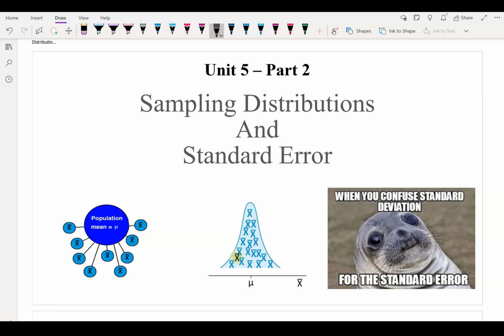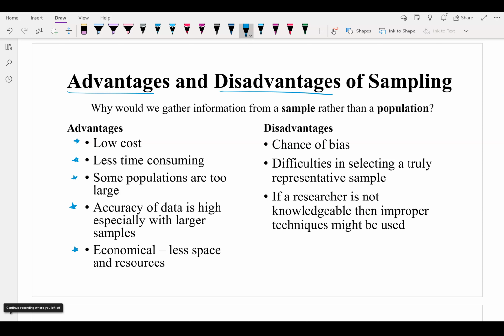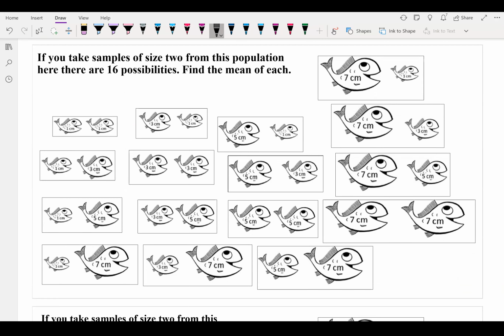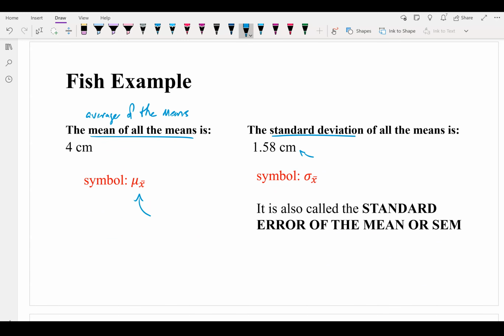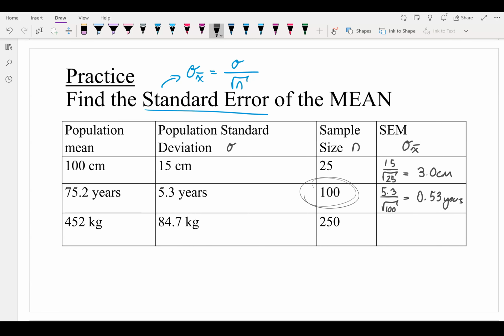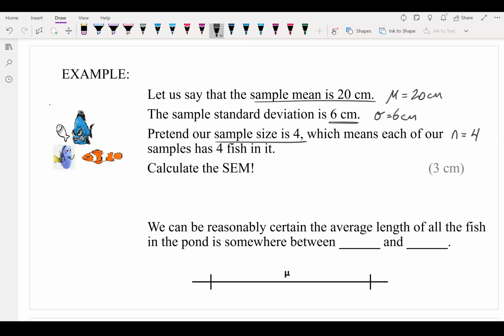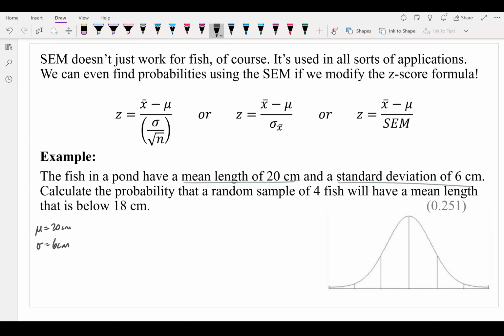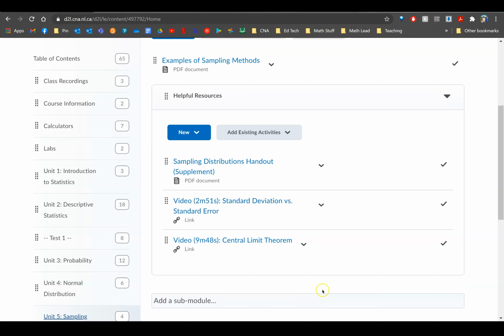MA1530 Unit 5 Part 2 - Sampling Distributions and Standard Error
This video introduces sampling distributions and explains how to find standard error and probabilities for samples.